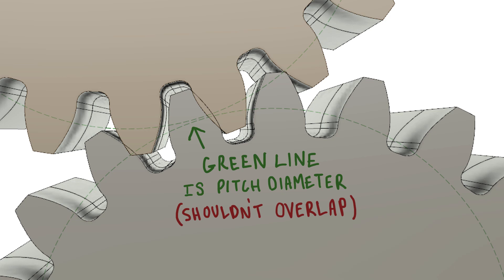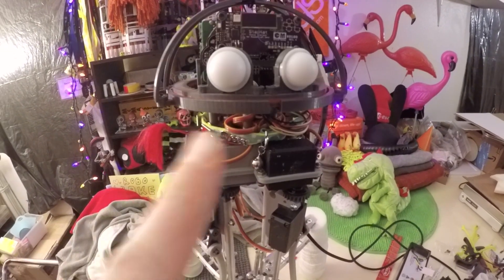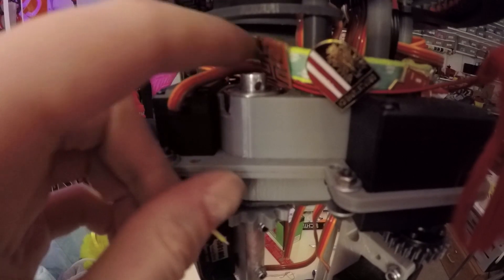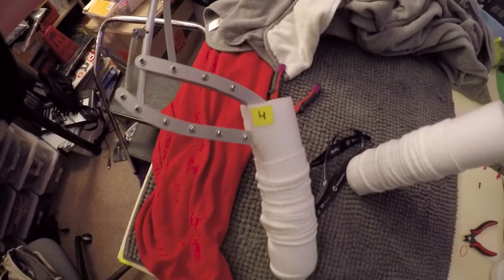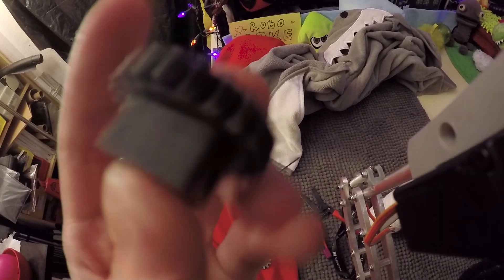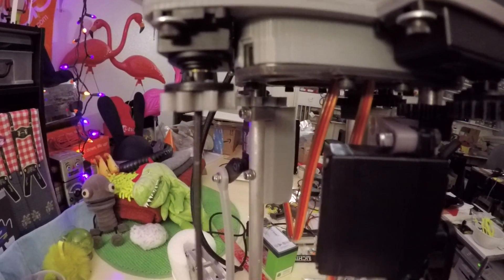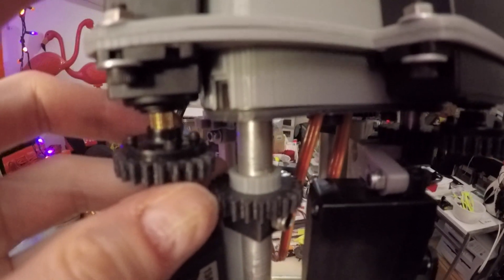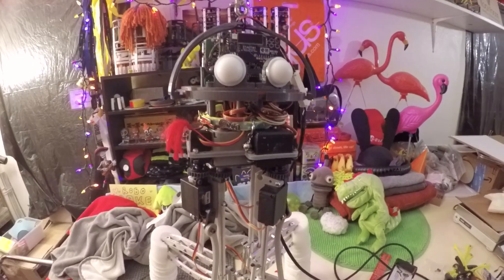New Hip Gears for Noodle = Losing his Baby Teeth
Noodle got new hip gears this week as part of my effort to prepare him for another period of walking lessons. In order to strut, he's going to need strong legs!